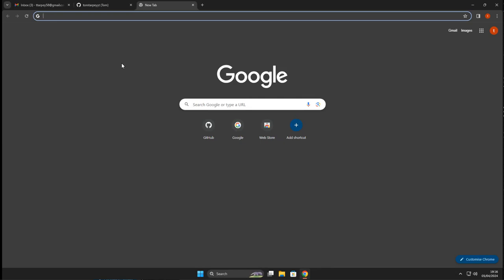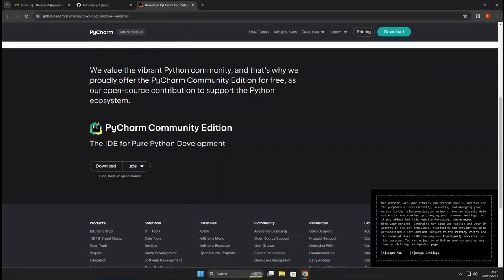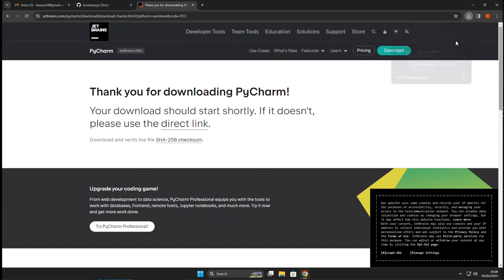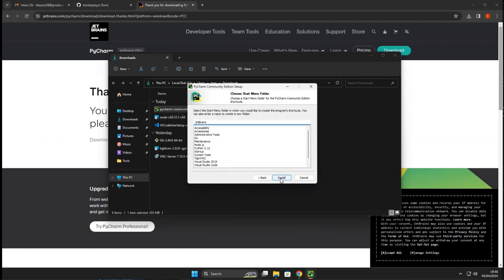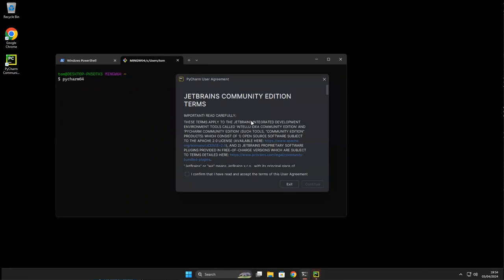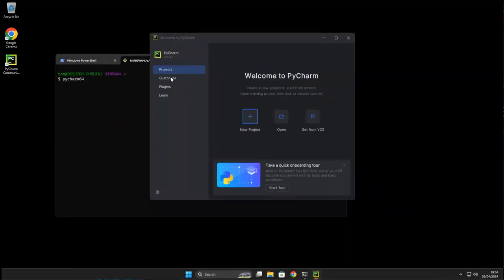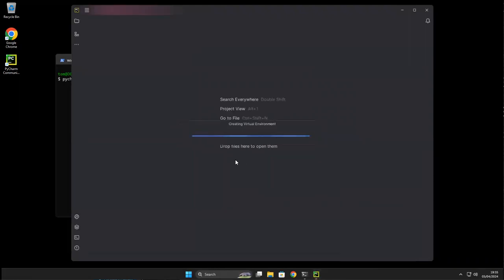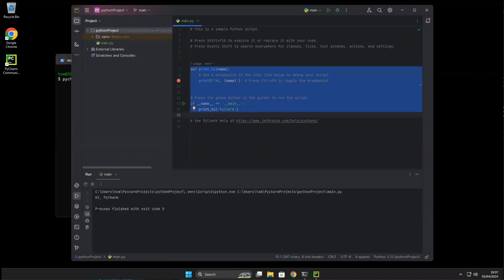Let's install PyCharm CE